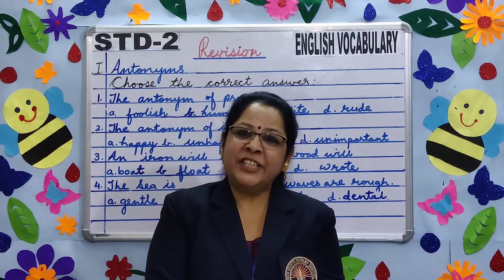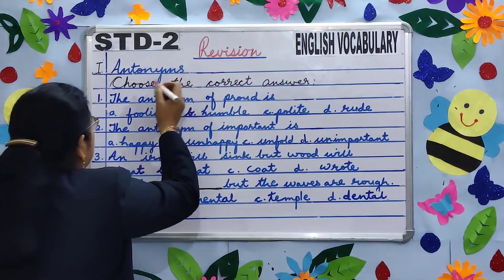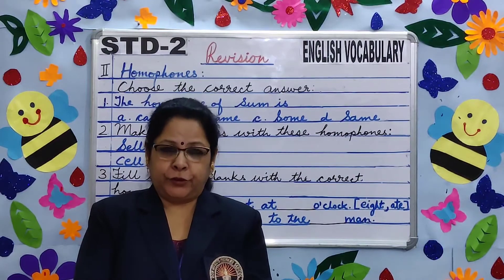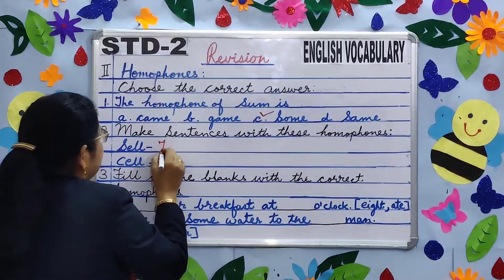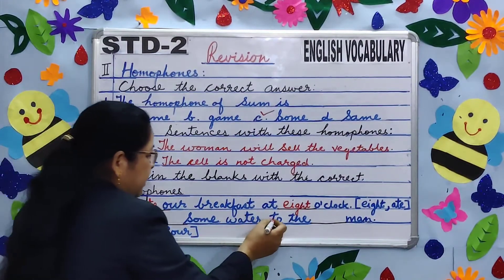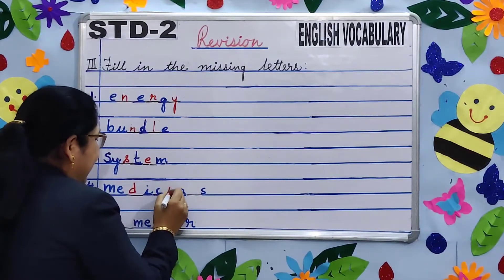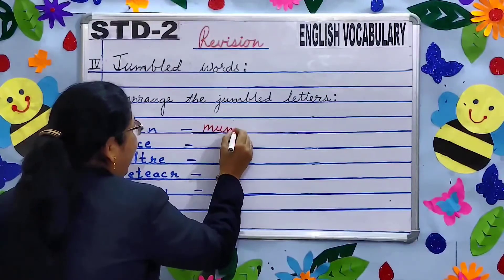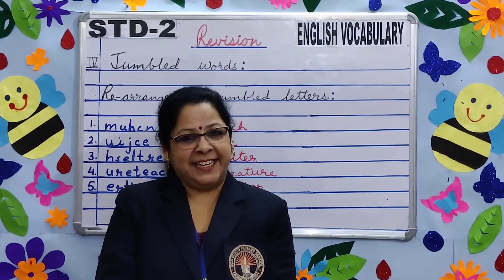Std 2 English Vocabulary Revison 2nd Term 2nd Assesment Vid 01